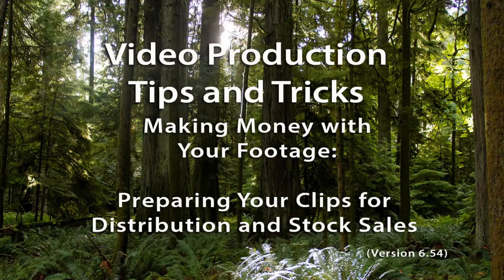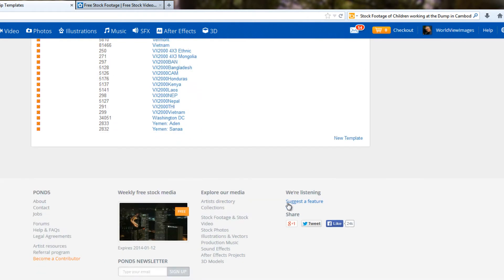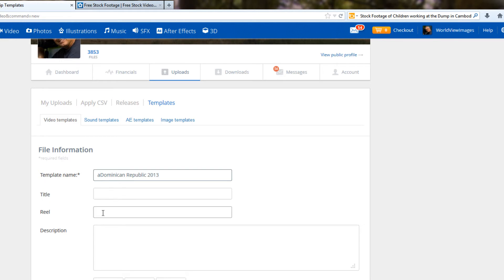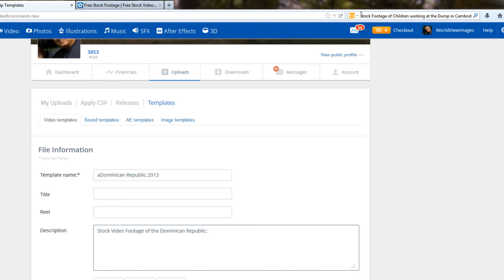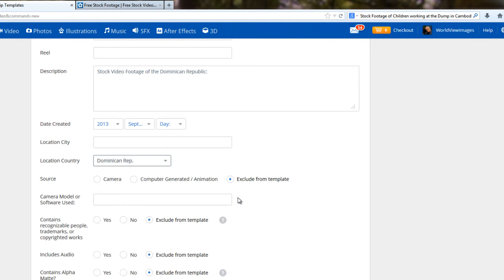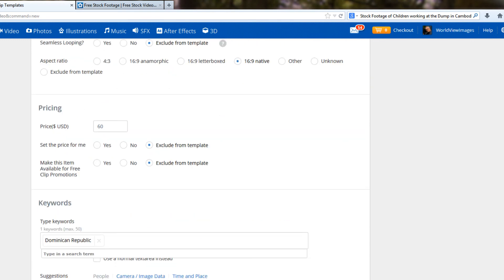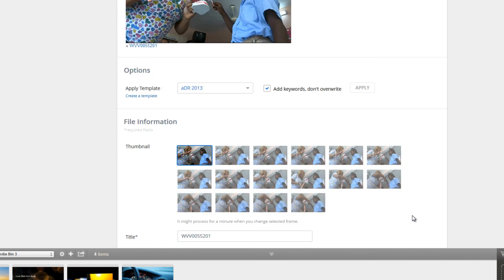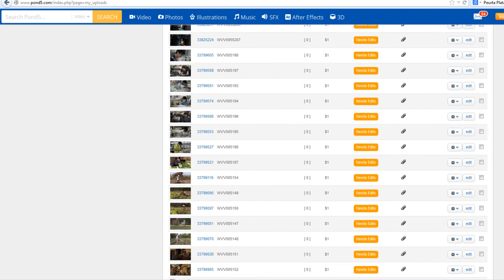Making Money with Your Video Footage - Step 7: Saving Time with Templates at Pond5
How to speed up the process of tagging your clips at Pond5 by using Templates